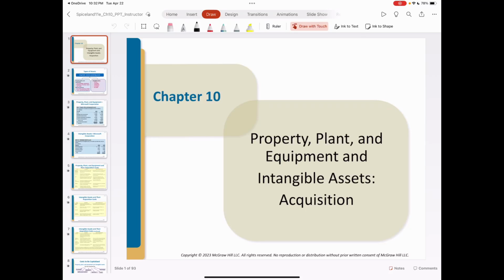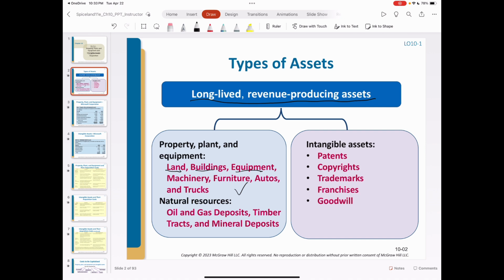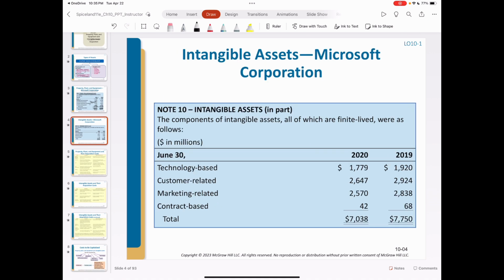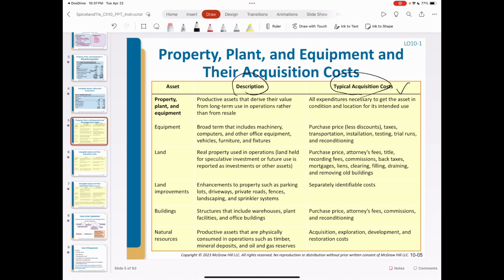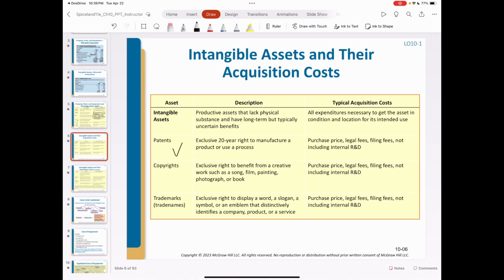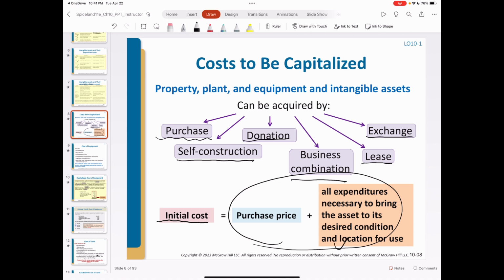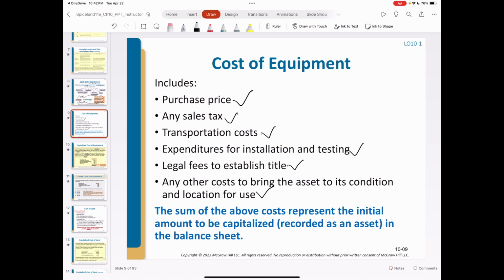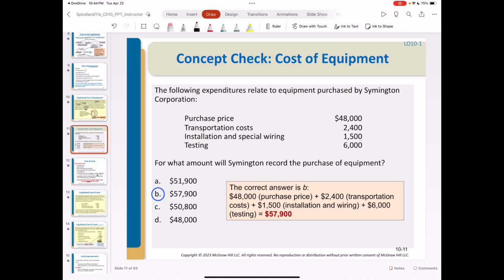Chapter 10 (1-11) Acquisition Cost of PPE and Intangible Assets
Introduction to the definition of three different long-lived assets. What expenditures should be included as part of acquisition costs.